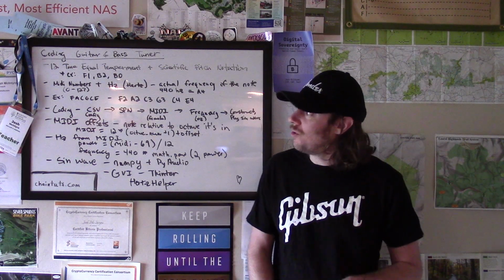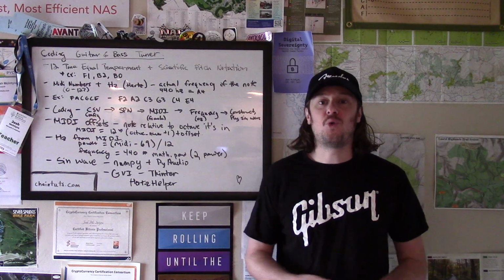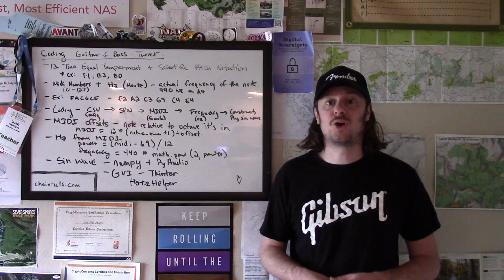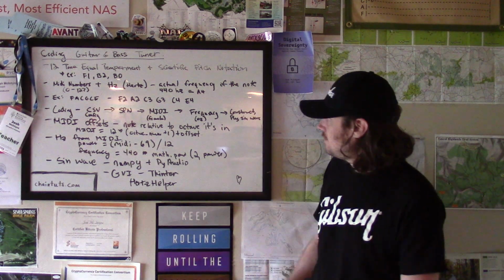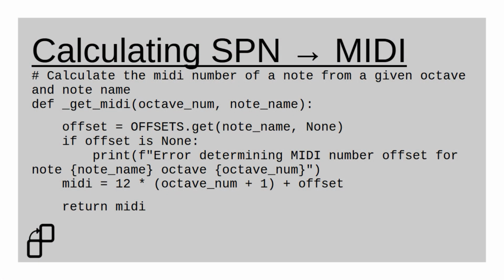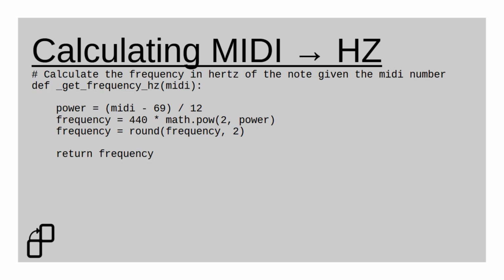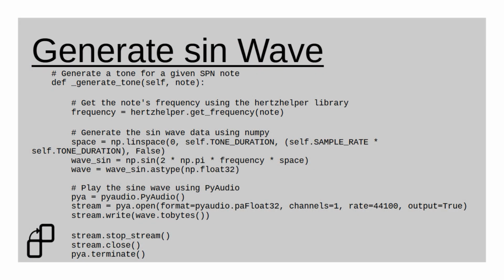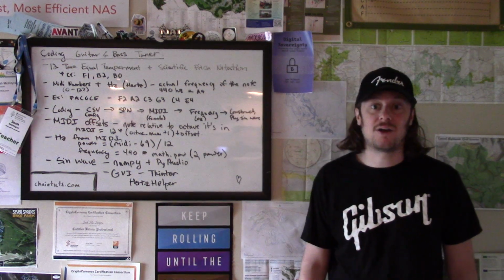Coding Your Own Guitar & Bass Tuner with Python (HertzHelper Code Companion)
Music is fun! This video shows you how to code a configurable guitar & bass tuner using Python. Learn about Scientific Pitch Notation, MIDI numbers, Hertz calculation, and sin waves with numpy + PyAudio. Code available on the chaintuts Github